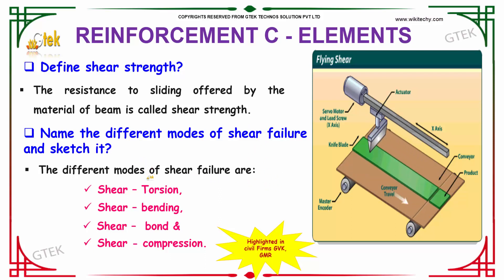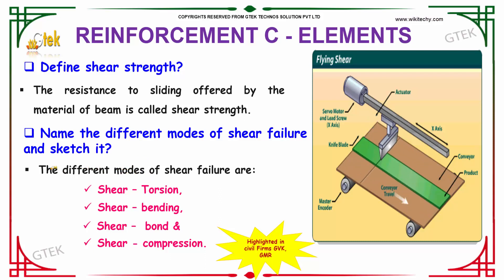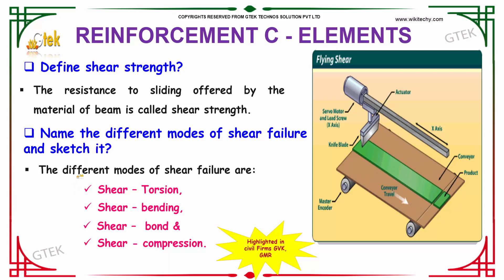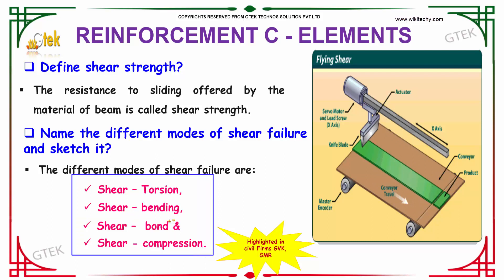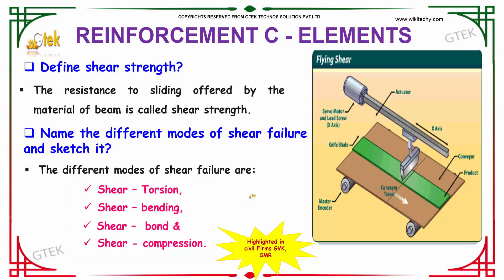Define shear strength | Reinforced Concrete Interview Questions | Civil Interview Questions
Define shear strength?
In engineering, shear strength is the strength of a material or component against the type of yield or structural failure where the material or component fails in shear.